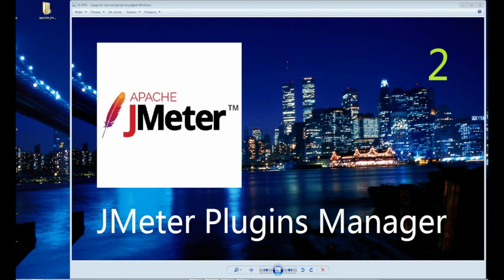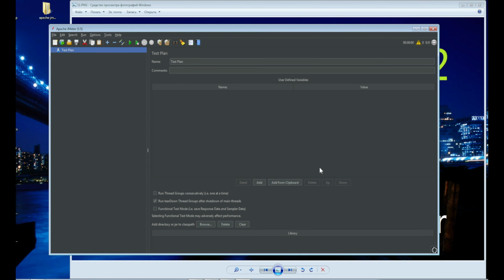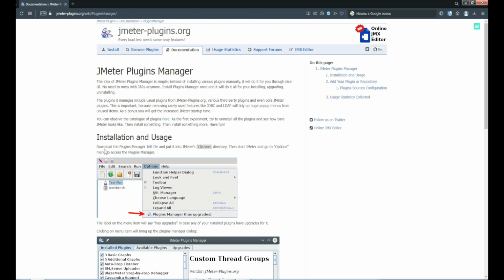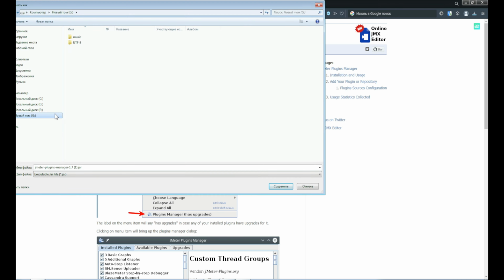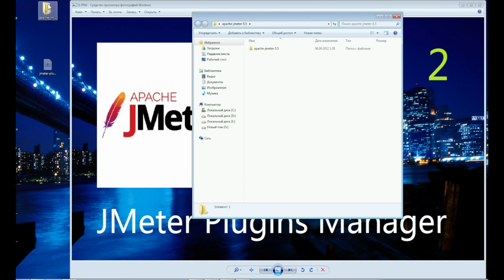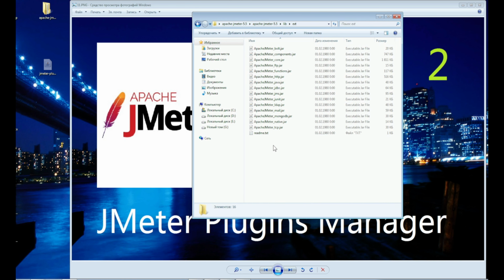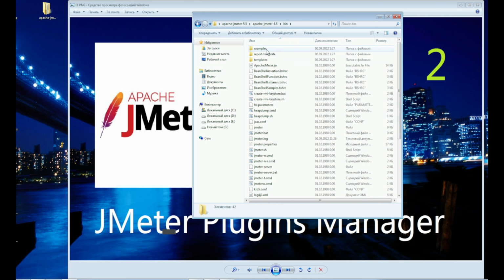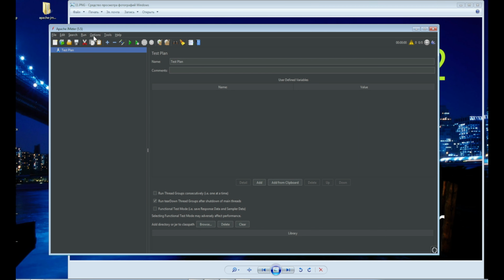JMeter #2 — How to install JMeter Plugins Manager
JMeter #2 — How to install JMeter Plugins Manager. Практический урок Apache JMeter по нагрузочному тестированию.

В этом видео:
• пошаговая настройка
• рабочий пример запроса/сценария
• ошибки новичков и как их избежать